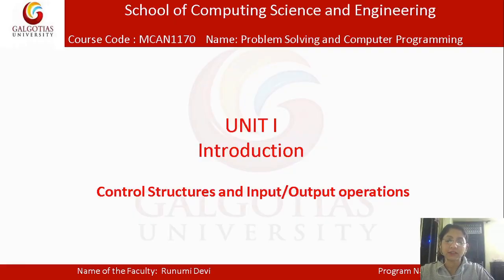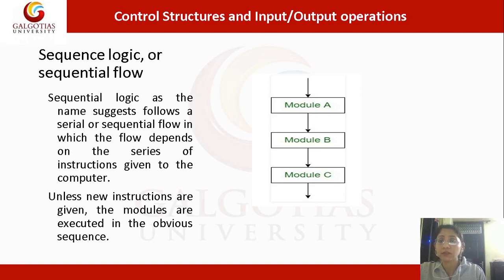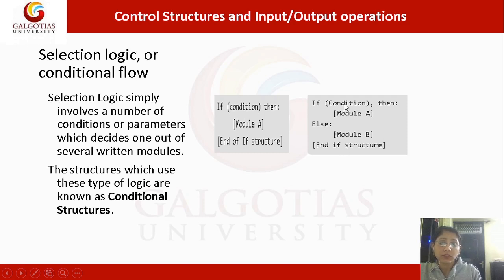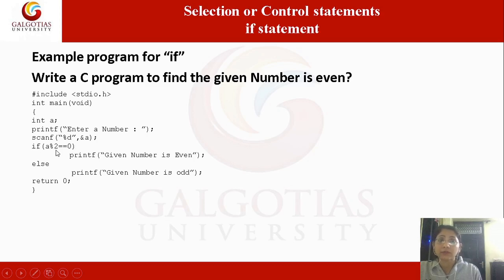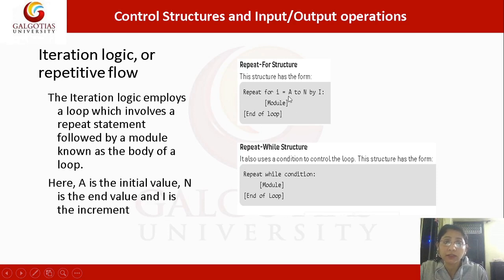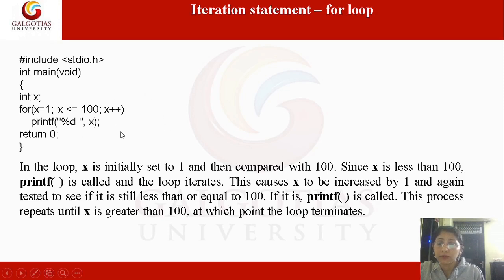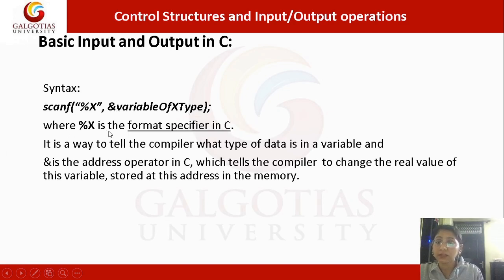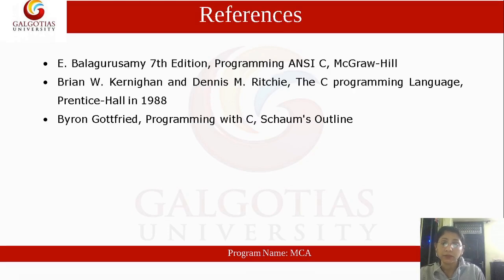SCSE-MCA-Problem Solving Techniques and Computer Programming-U1-L4